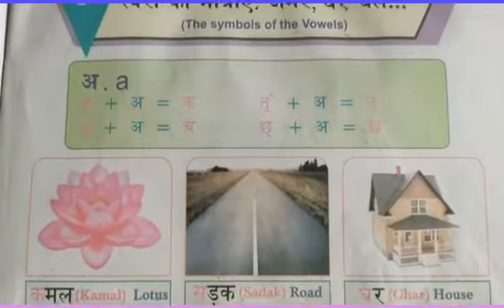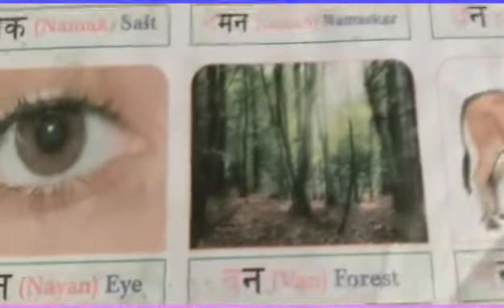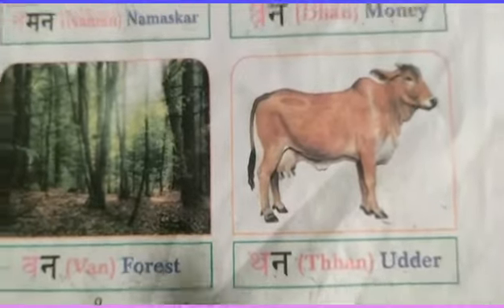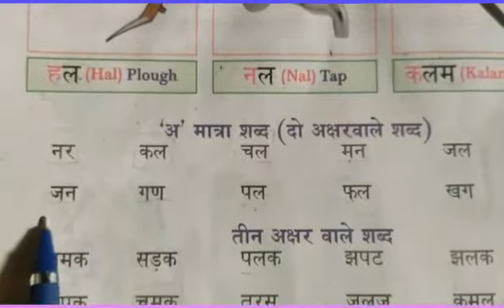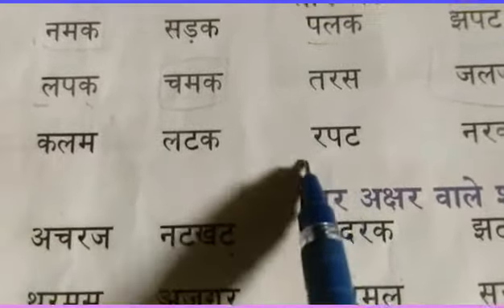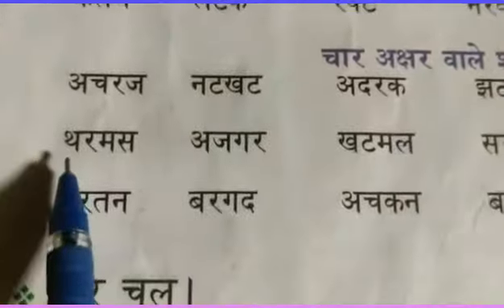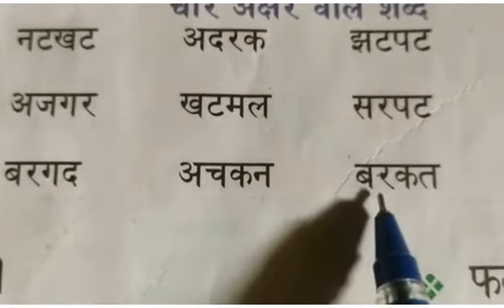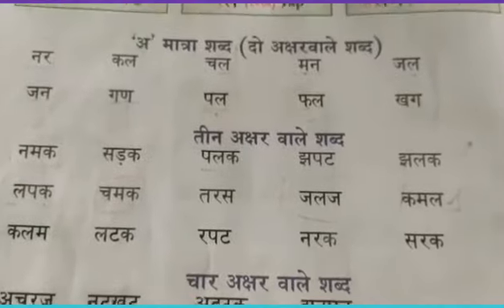Hindi Reading (दो, तीन, चार अक्षरवाले शब्द)